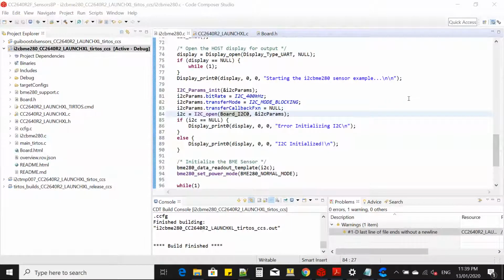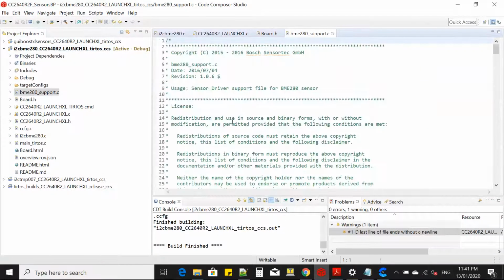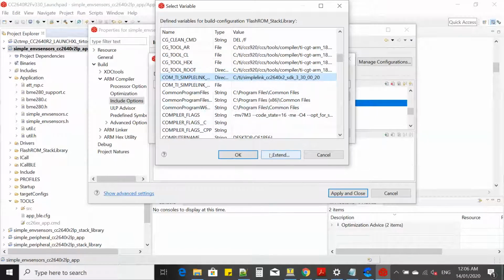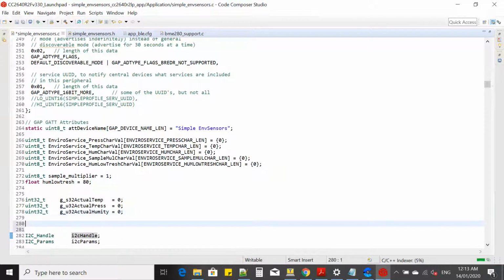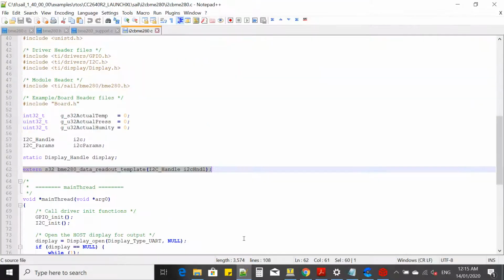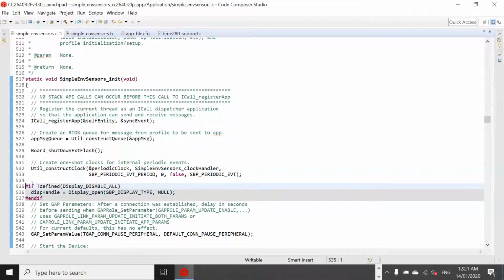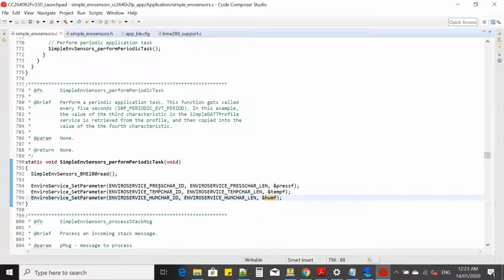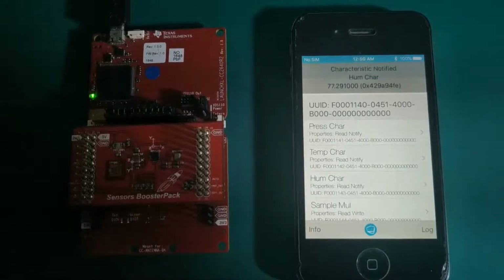Reading the BME280 Environmental Sensor